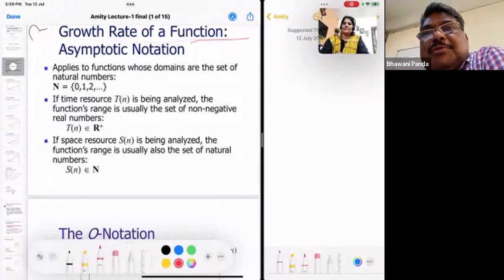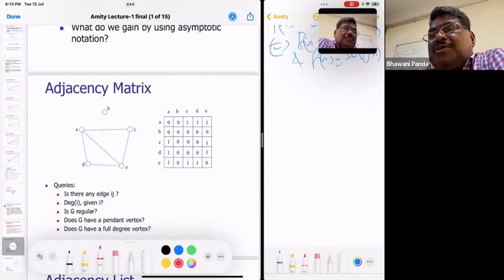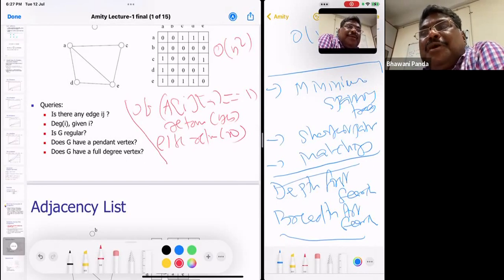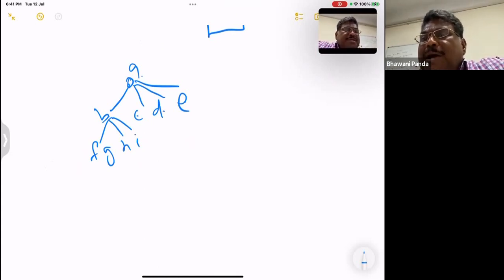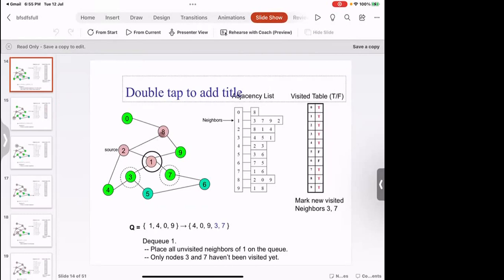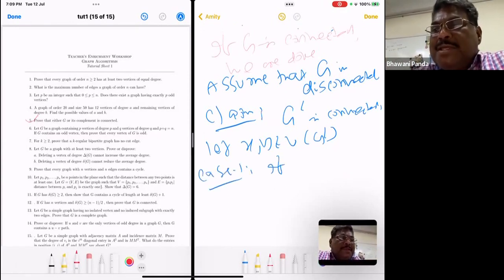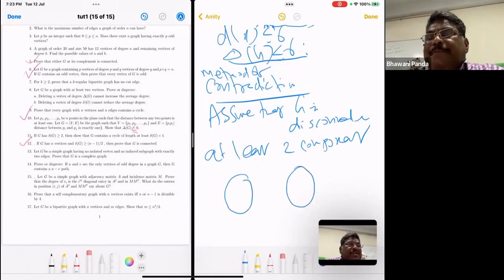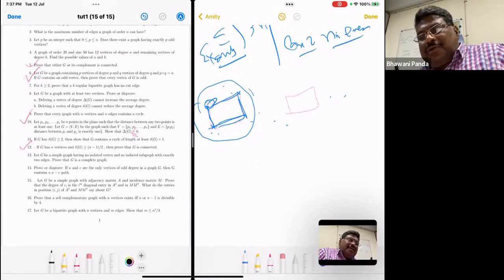National level Two weeks Online Teacher’s Enrichment workshop on Algebra Number part2 | 12th July 22